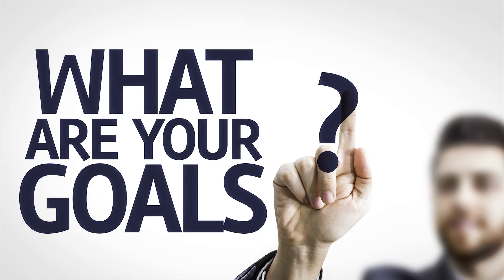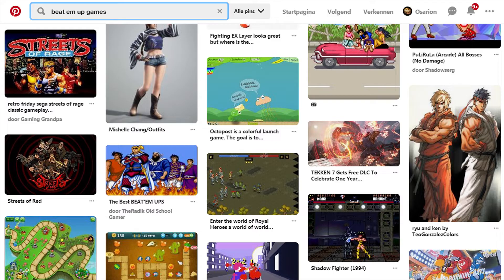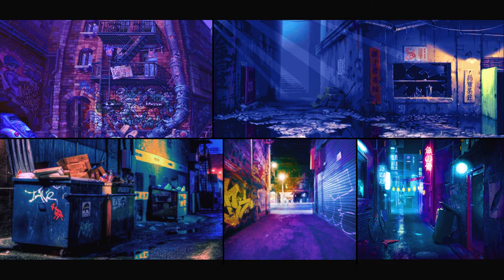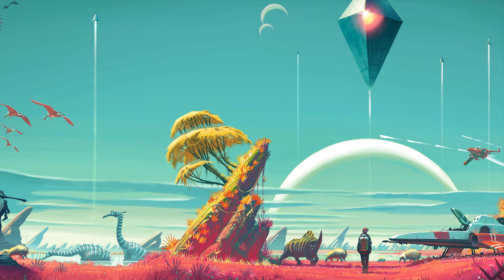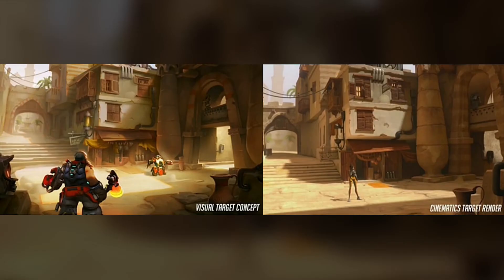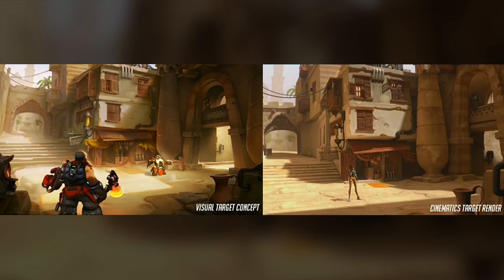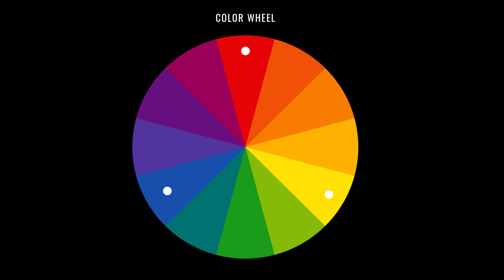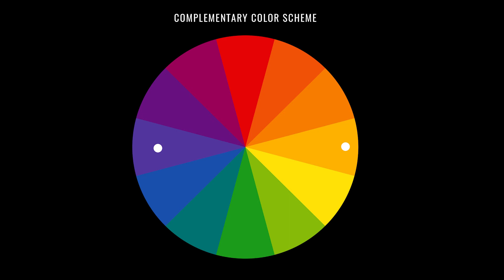How to develop a visual style for your game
In this video i talk about ways to develop an art style for your game and how to structure your art process towards a art style render. As an example i tell about the art style behind my "Beat 'Em Up Template" on the Unity Asset Store.